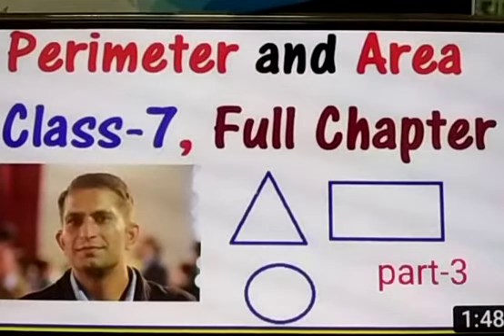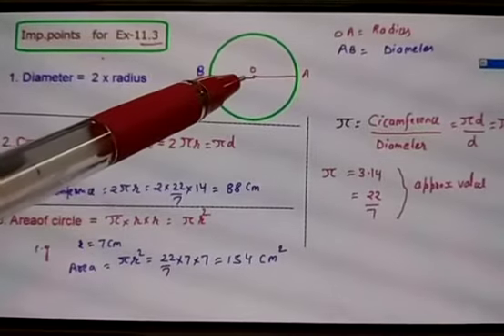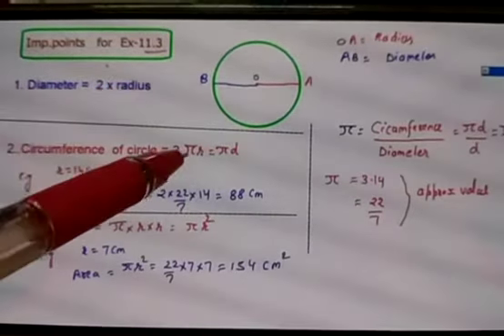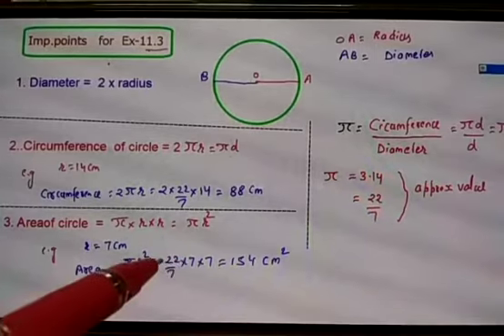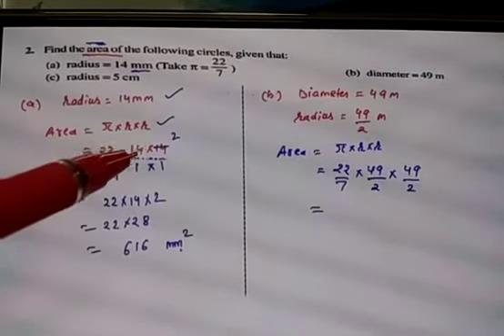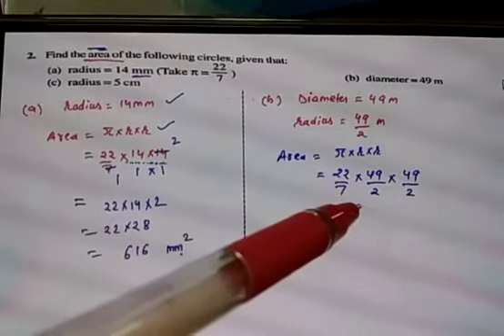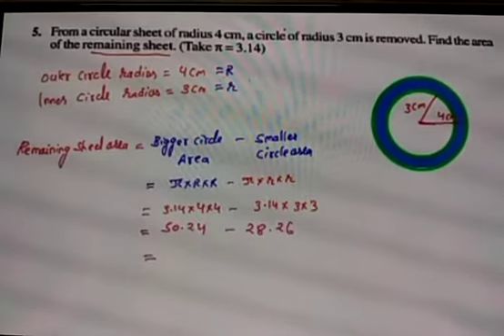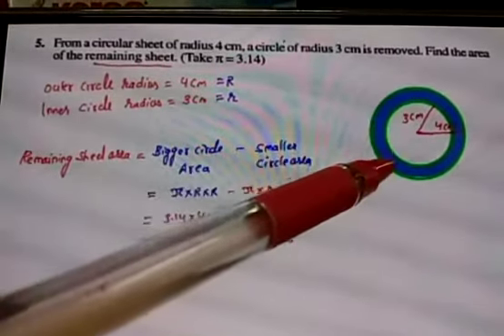STD VII, SUBJECT - MATHEMATICS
TOPIC : PERIMETER AND AREA - PART 3